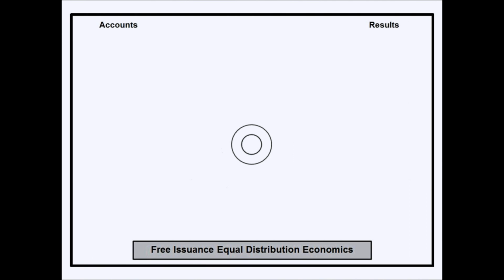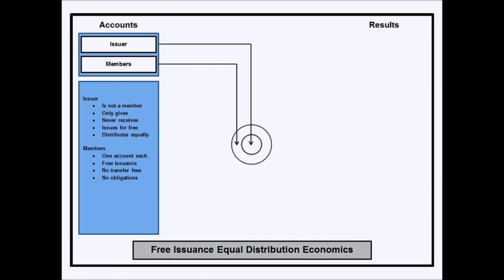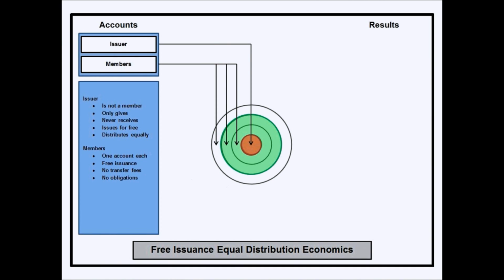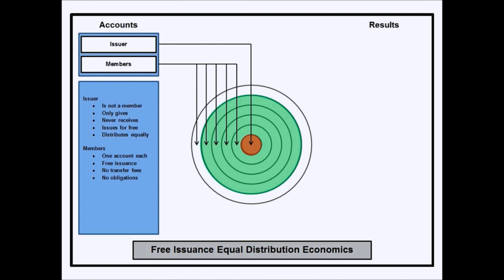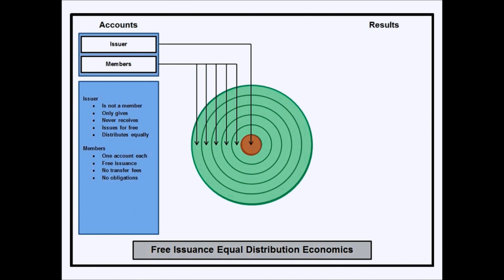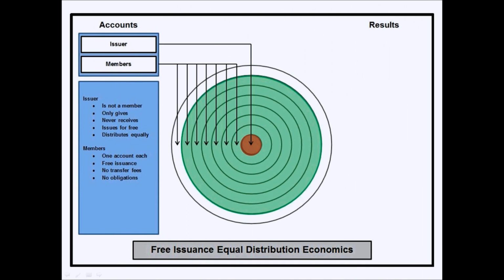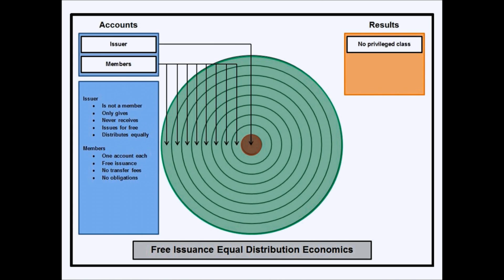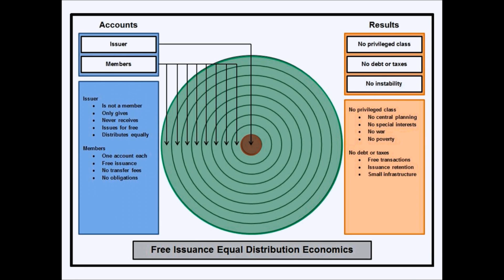Part 2: (The Solution) Free Issuance Equal Distribution Economics